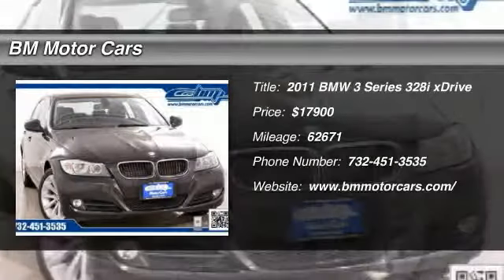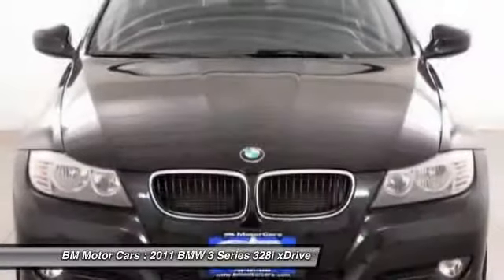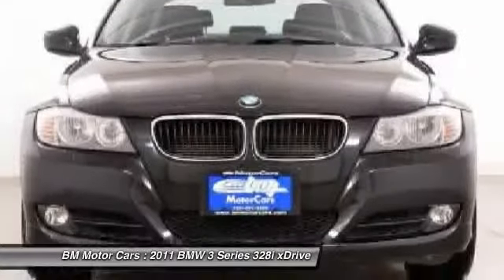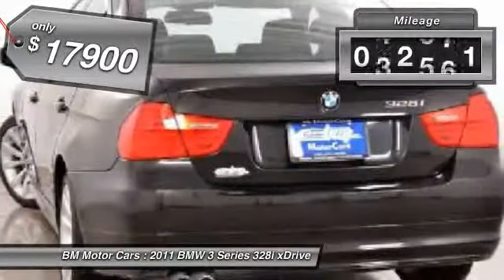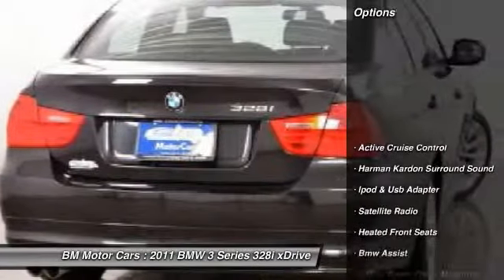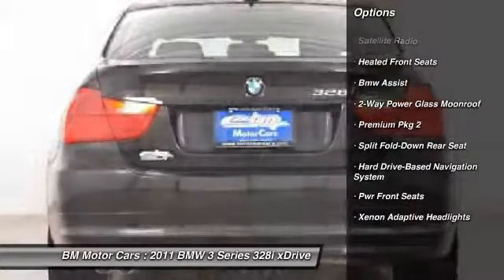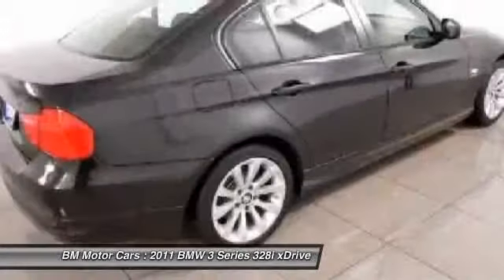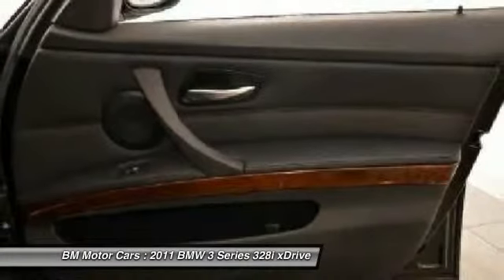2011 BMW 3 Series 328i xDrive Rahway NJ 07065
2011 BMW 3 Series 328i xDrive